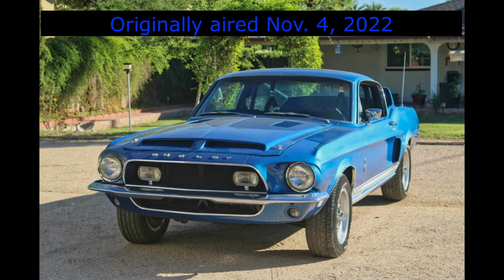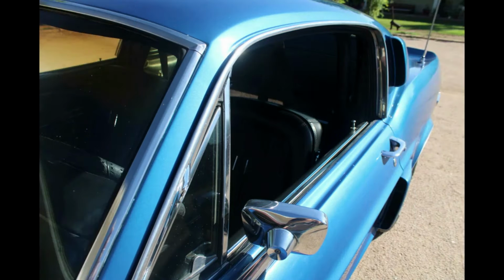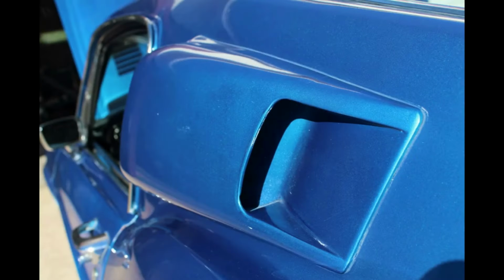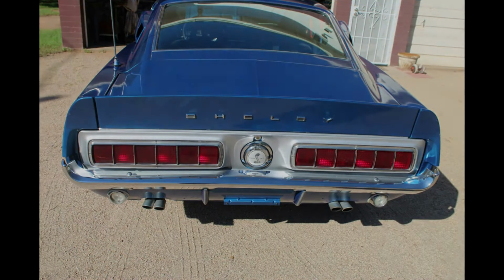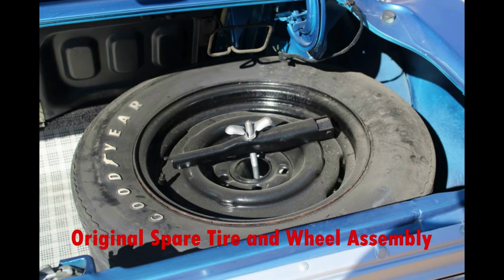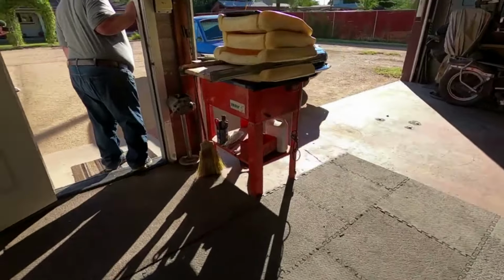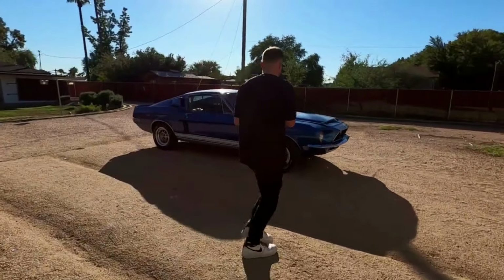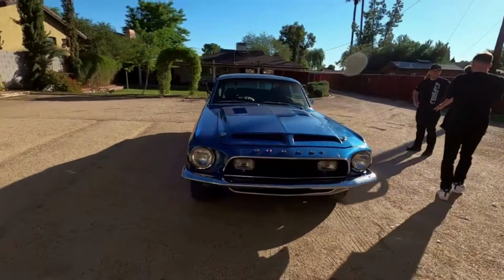First Friday Flashback Feature - 1968 Shelby GT 500 KR garage find sold to Dennis Collins.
This month's First Friday Flashback Feature is from November 4, 2022 when we put a seller and buyer together on an amazing garage find! If you missed it - check it out or just watch it again!

Just when you think that rare and desirable cars are no longer found in garages, barns and backyards, another one comes along! This isn't just any 1968 Mustang but a Shelby GT500 KR. Found in a garage with the second owner having been its caretaker for nearly 30 years! The car is low mileage, numbers matching and rust free!  It won't take much to bring this beauty back to perfect and original condition! This truly is one very rare find and will continue to inspire our hunt for more rare collectible cars!  Join us as we spend a few hours with Dennis Collins from Texas (Coffee Walk with Dennis Collins on YouTube), as he brings his trailer and crew to pick up this awesome piece of Shelby history and takes her back to Texas!

IfThisCarCouldTalk